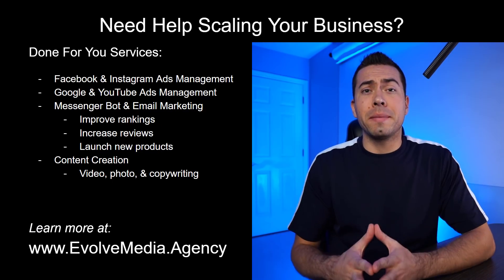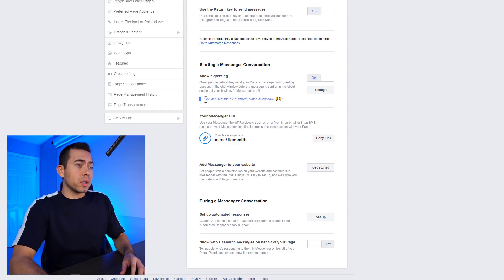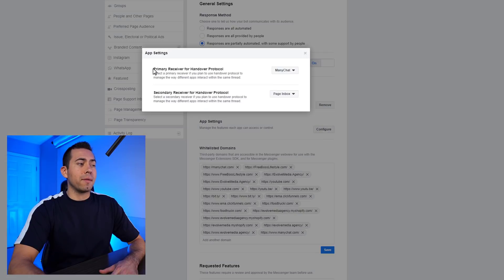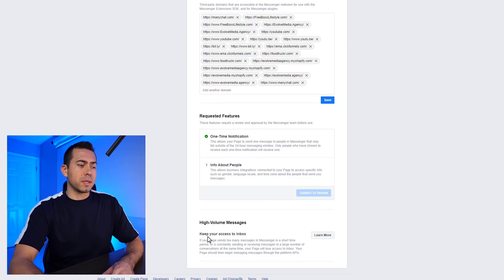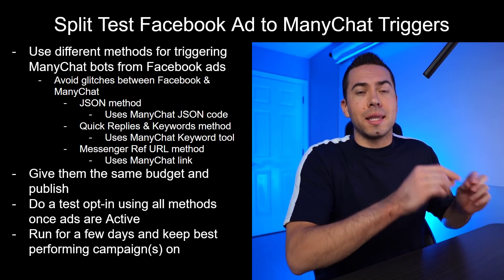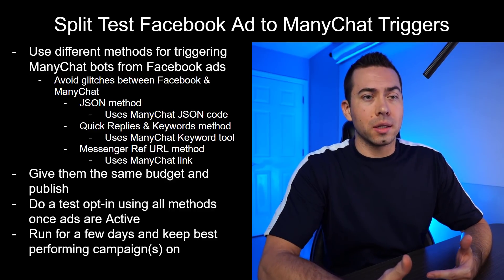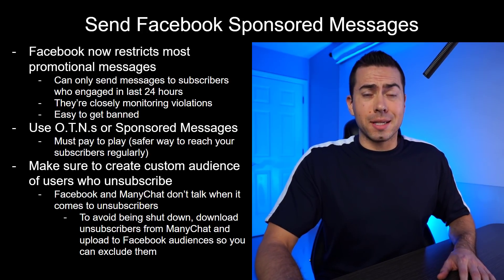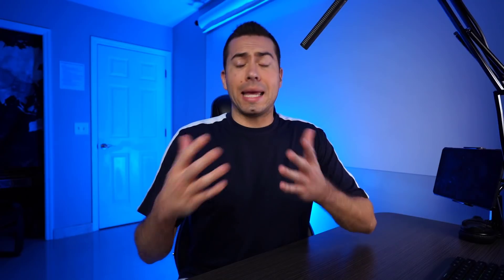3 ManyChat Hacks That Will Make or Break Your Messenger Bots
Facebook Messenger Bots can help businesses increase revenue but setting them up wrong can result in wasting a lot of time and money. In this video, I'll show you a few of my tricks for avoiding issues with Facebook Messenger and using ManyChat with Facebook ads. You can also reference this video to help you when your ManyChat bots or ads aren't triggering.

Need help scaling your business online?
Let me and my team help you get more customers by running FB ads, YouTube ads, Messenger Bot, and Email Marketing.

In this course, you'll get access to a FREE Messenger bot template, and 2 FREE ClickFunnels templates (Sales Funnel & Lead Gen).

You'll also learn how to run profitable Facebook ads, build Messenger Bots, write powerful sales copy, and build sales funnels using a software called ClickFunnels.

FREE ClickFunnels 5-Step Sales Funnel Template & A FREE ClickFunnels Account For 2 Weeks!

FREE ClickFunnels 5-Step Blog-Style Optin Landing Page Templates & A FREE ClickFunnels Account For 2 Weeks!